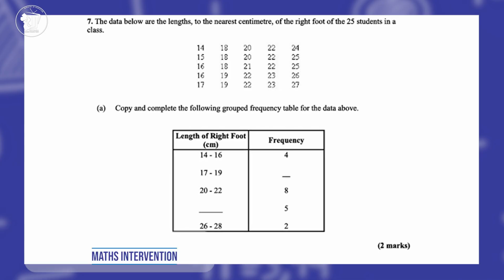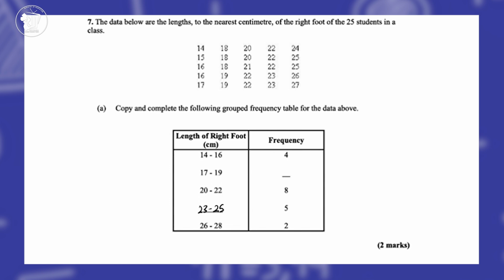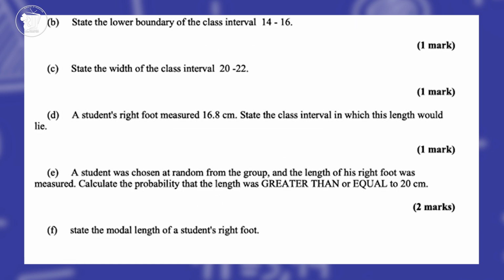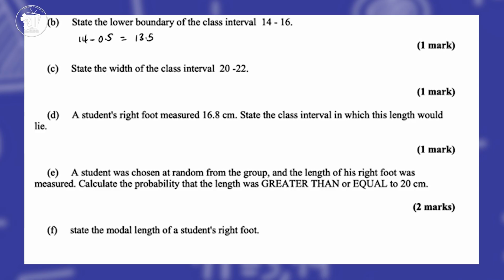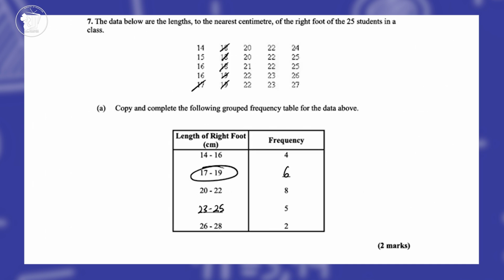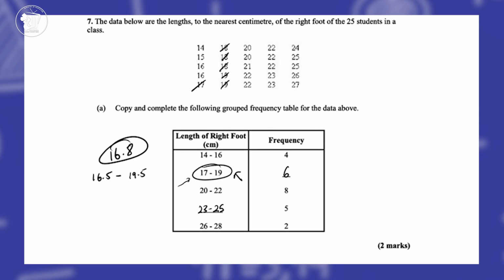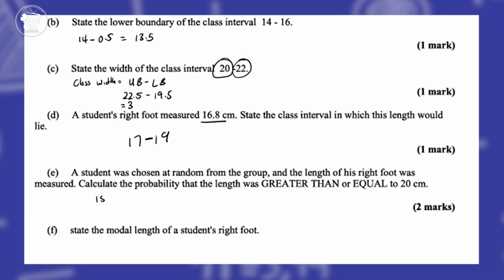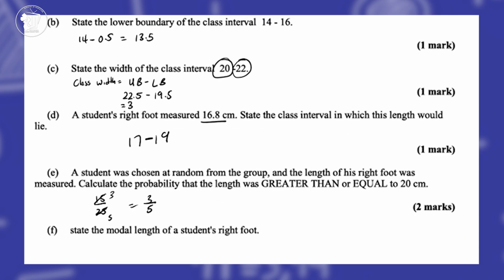Math Intervention Program - Statistics Past Paper Part 2